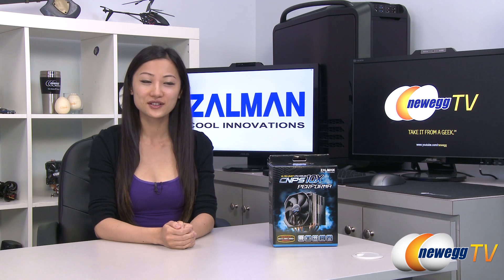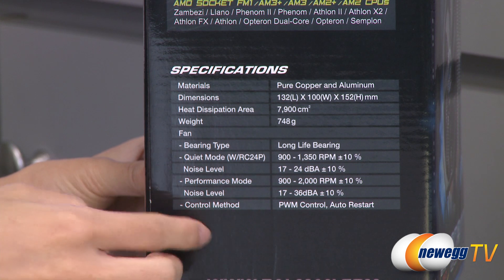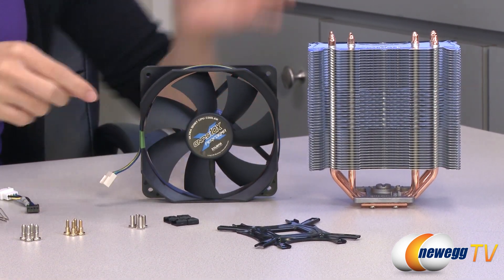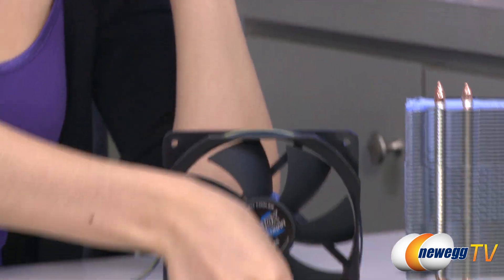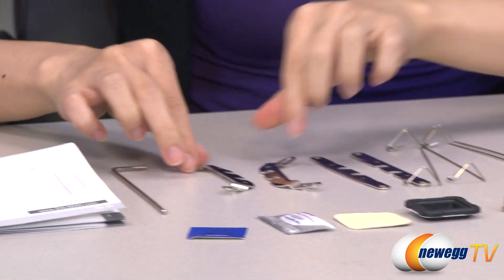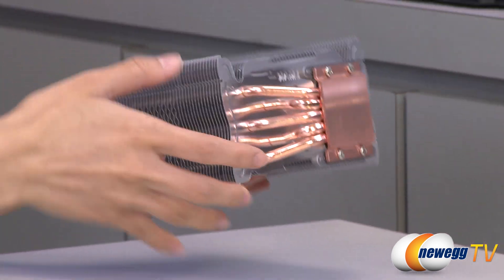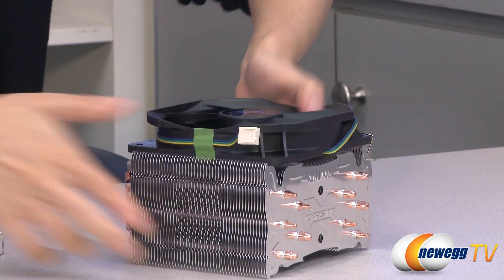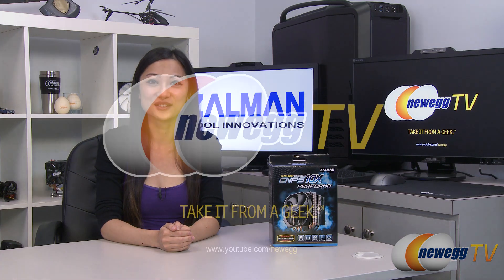Newegg TV: ZALMAN CNPS10X Performa 120mm Long life CPU Cooler Overview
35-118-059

Zalman's CNPS10X Performa gives you the flexibility to install another 120mm fan for added cooling potential. Also incorporated in the Performa are 5 heatpipes, optimized fin profile and heatsink structure for the best performance. Differentiated from typical U-shaped heatpipe coolers, a central band of rippled aluminum fins adds a sleek and cool aesthetic finish. The CNPS10X Performa comes with high performance thermal grease ZM-STG2M, PWM fan speed resistor cable and features universal Intel and AMD socket compatibility.

ZALMAN CNPS10X Performa 120mm Long life CPU Cooler

- Credits -
Presenter: Joanne
Producer: Lam
Camera: Paul
Post-Production: Anna